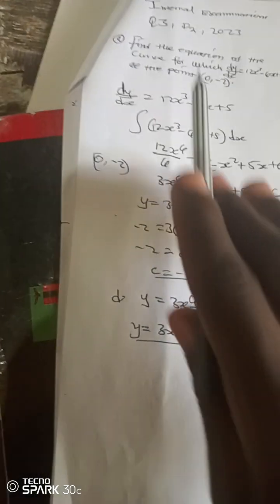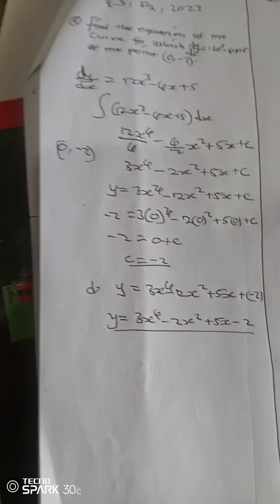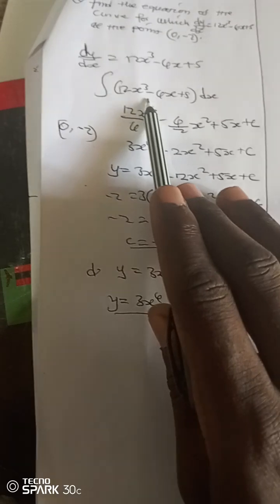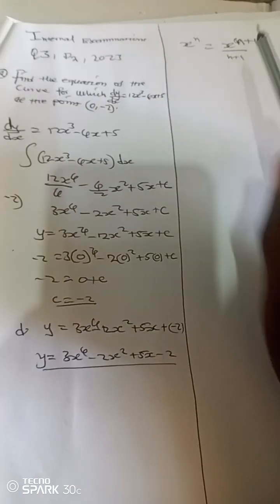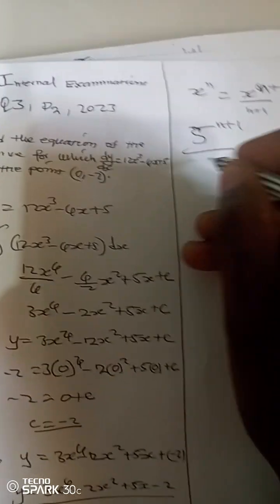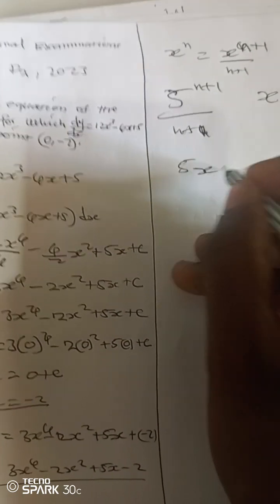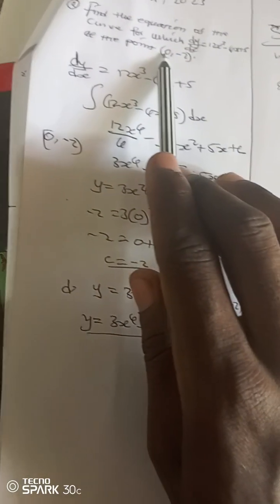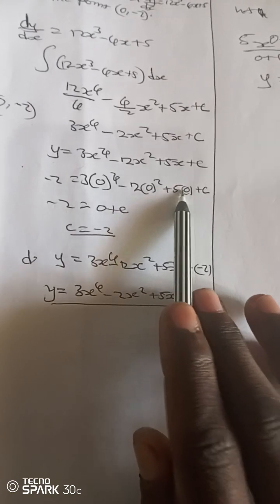October 12, 2025